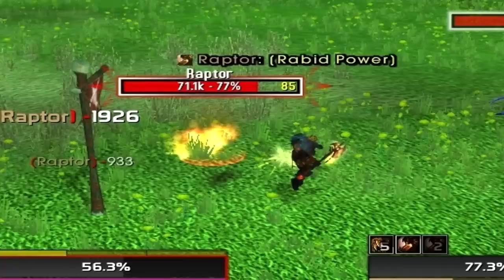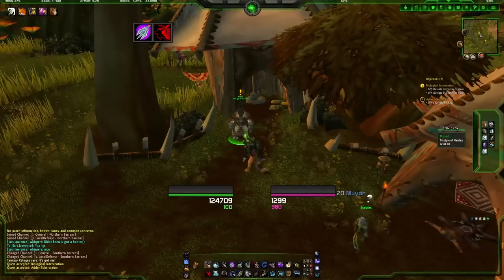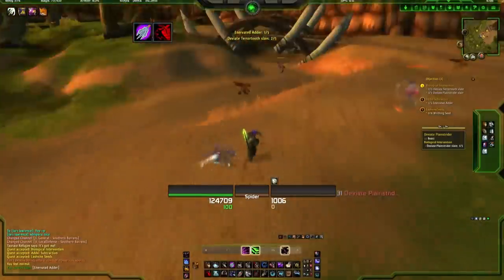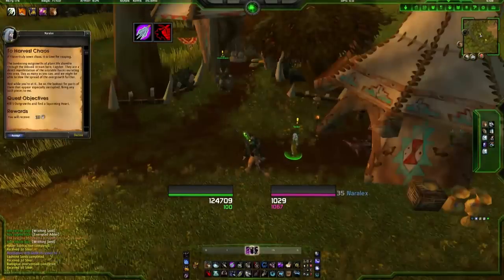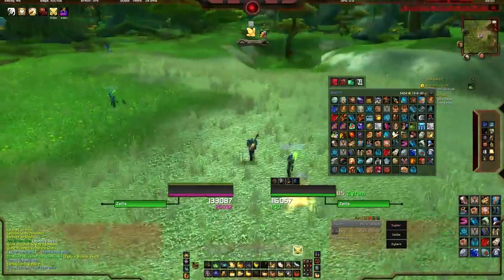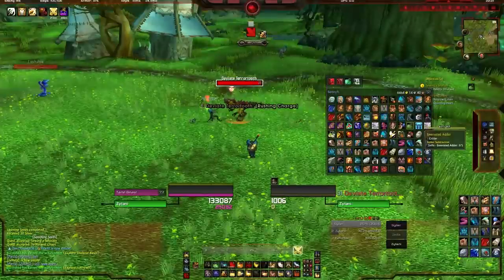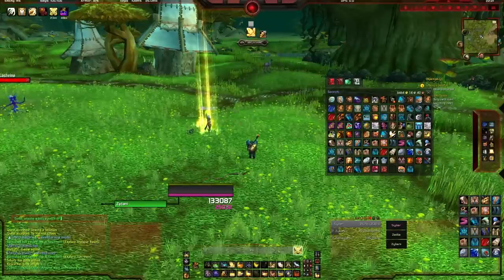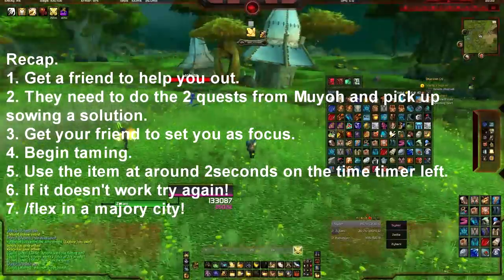Hunter Pet Guide - Fire Patch Pet!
This is a guide on how to tame the hunter pet that looks like a patch of fire. Its actually a poor poor raptor from southern barrens and in this video I explain how to do it. It's available to both horde or alliance.

The quests you need your friend to do are.